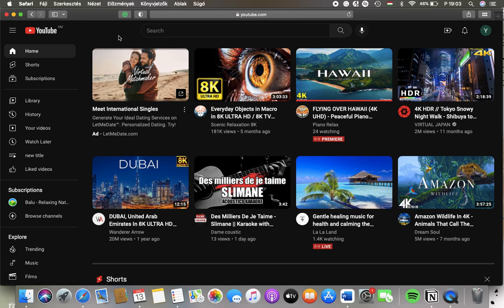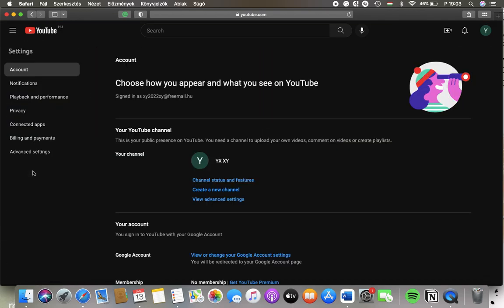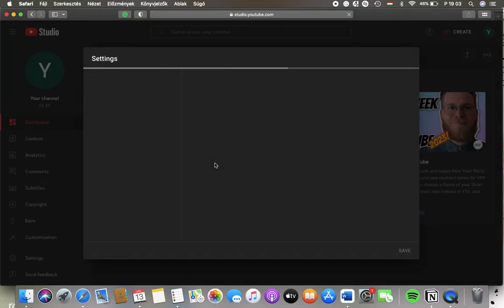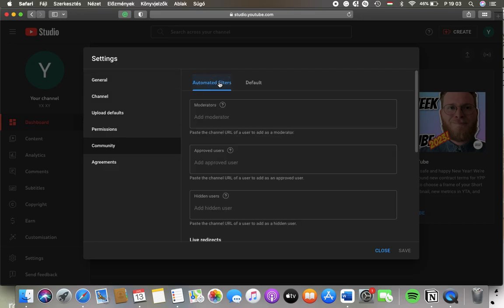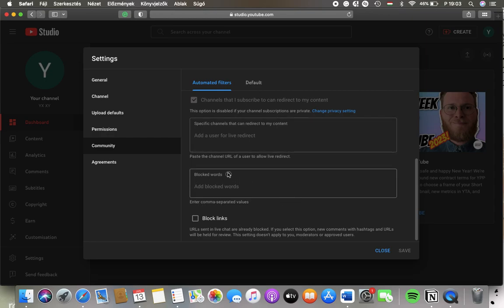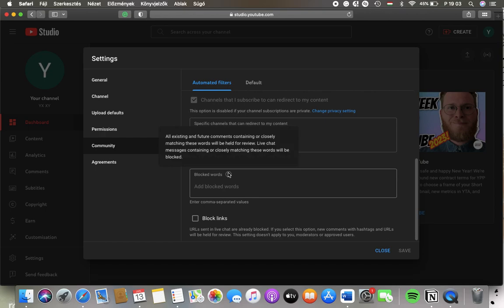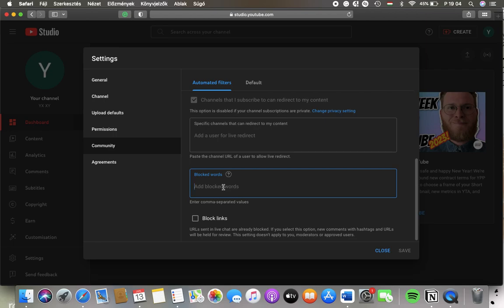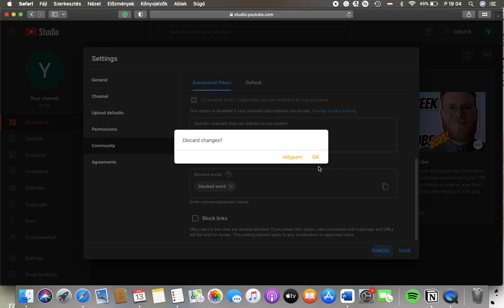How to add blocked words to channel on YouTube?